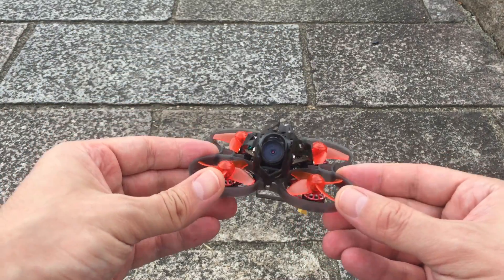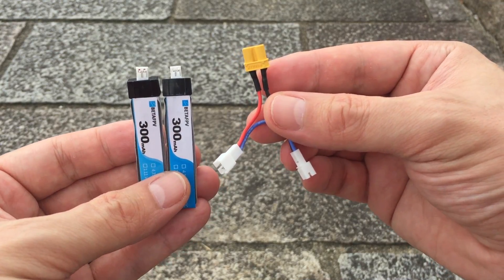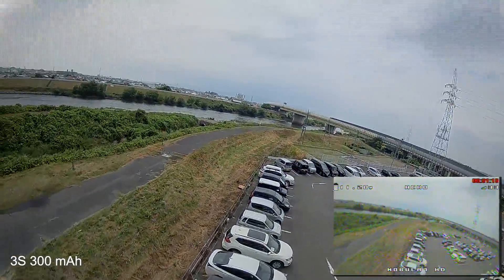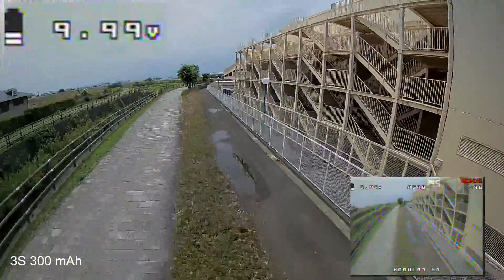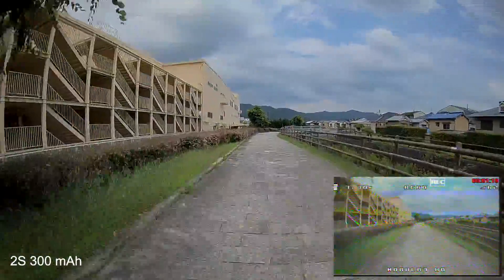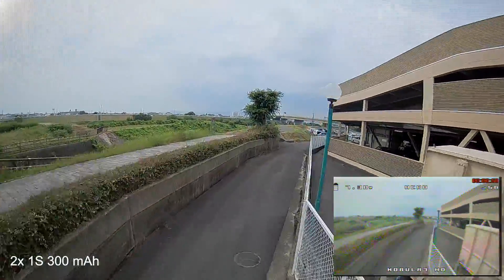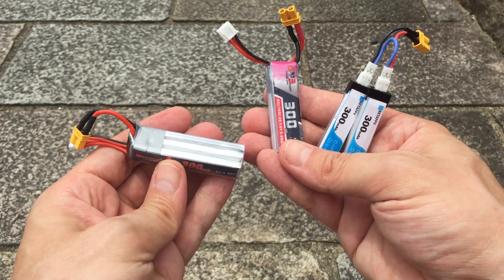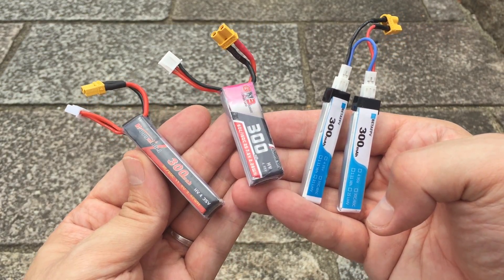Mobula 7 HD - Which battery works the best with it?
In this video I will compare three different battery configurations: 3S 300 mAh, 2S 300 mAh and 2x1S 300 mAh, with the HappyModel Mobula 7 HD. Which one do you like?